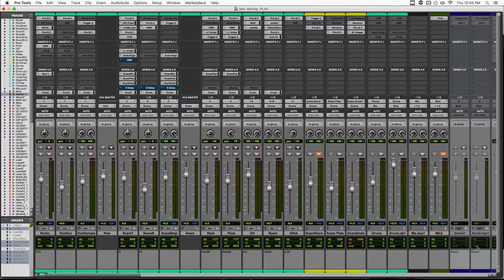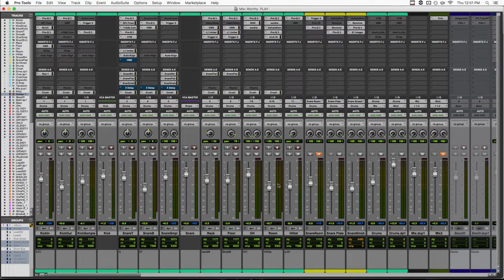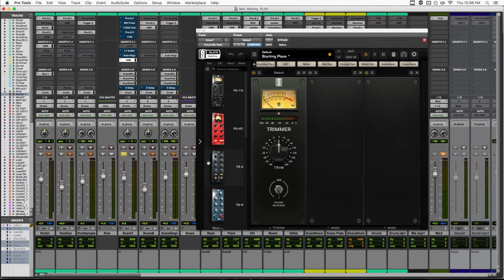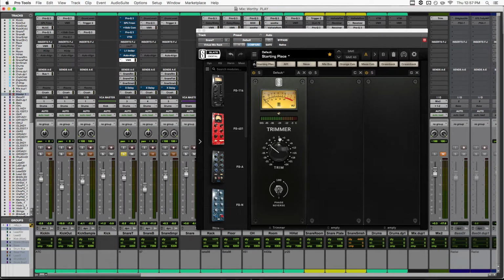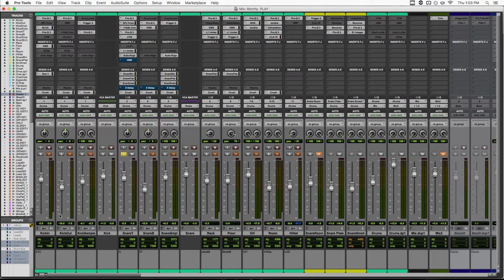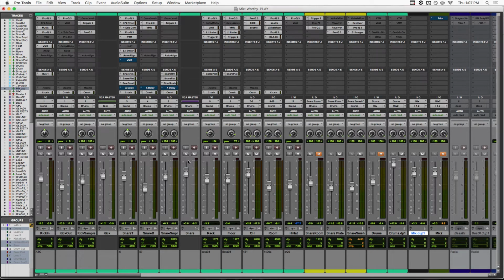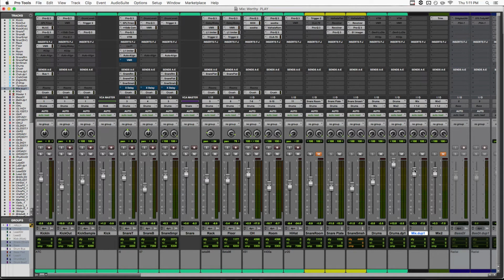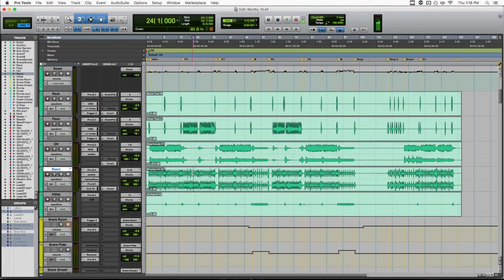STOP Overthinking this! Everything You Need To Know About Gain Staging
There are A LOT of myths floating around about gain staging inside your DAW. I've seen some really great advice as well as some really bad advice, but ultimately, it's not as complicated as you might think! In this video, I hope to dispell a few myths and show you everything you actually need to know about gain staging!